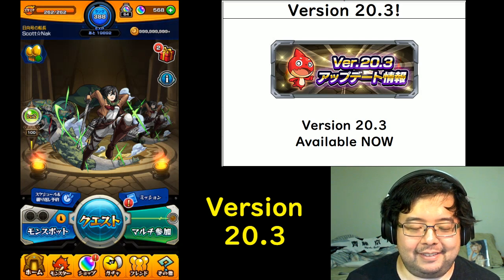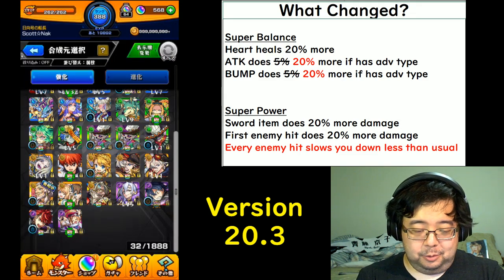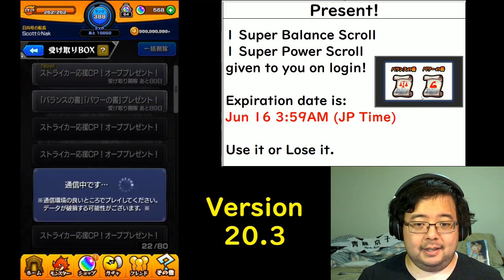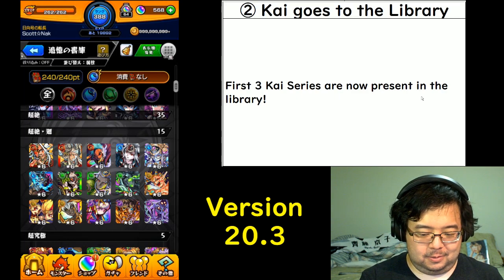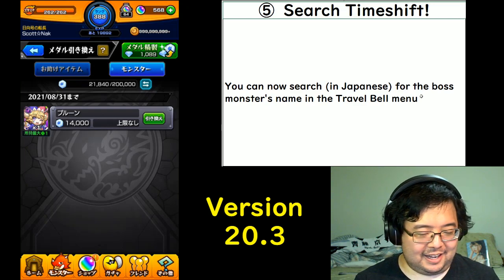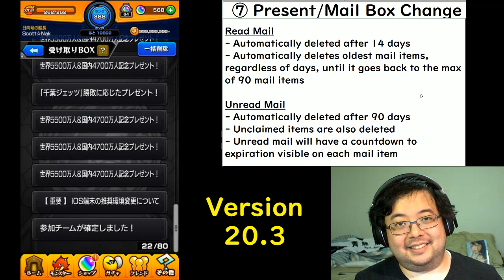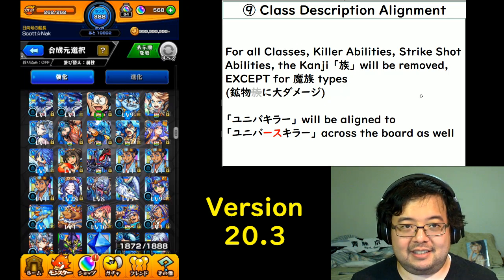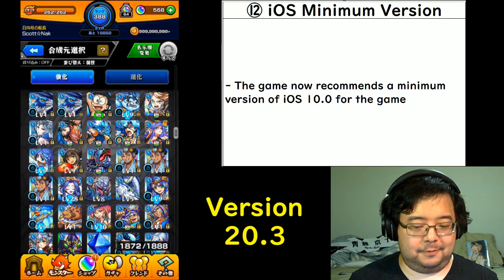【Monster Strike】Version 20.3 Walkthrough【モンスト】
New Update, New Walkthrough.

Find out the new goodies that come with 20.3, like some buffs to super types, or some QoL updates to setting your team...